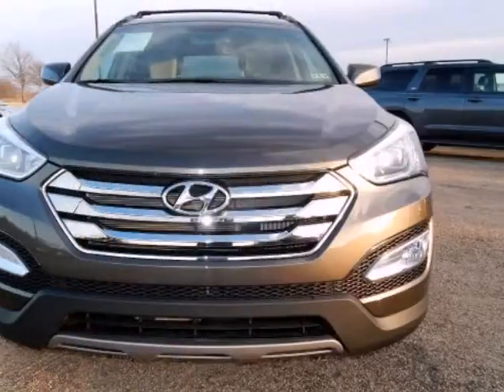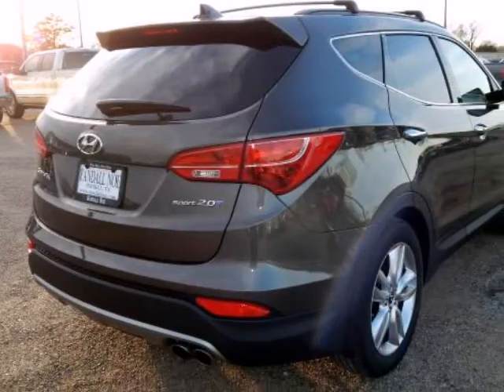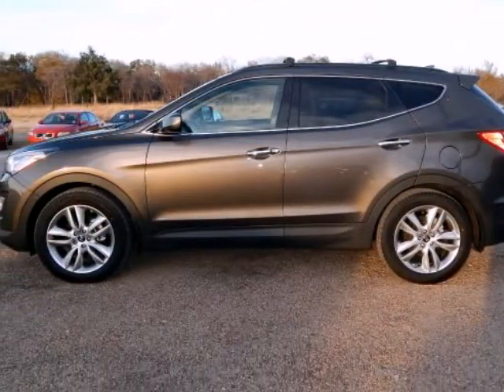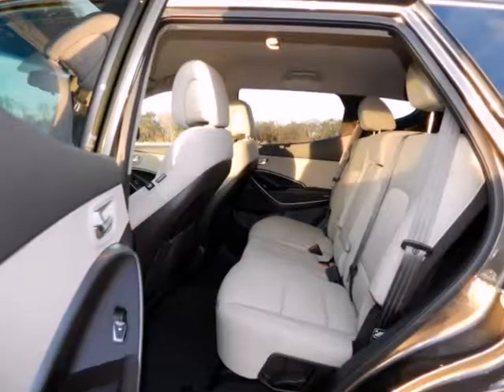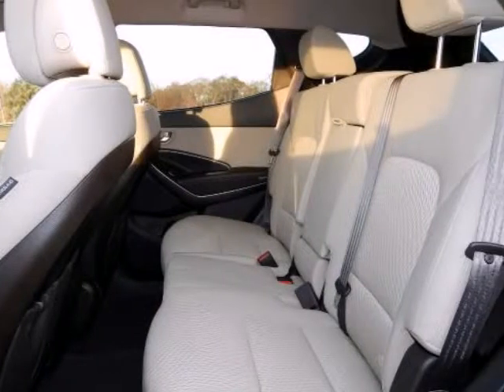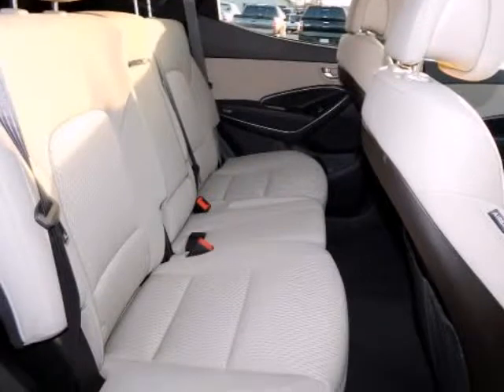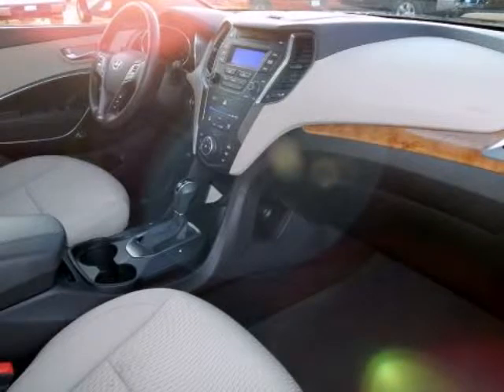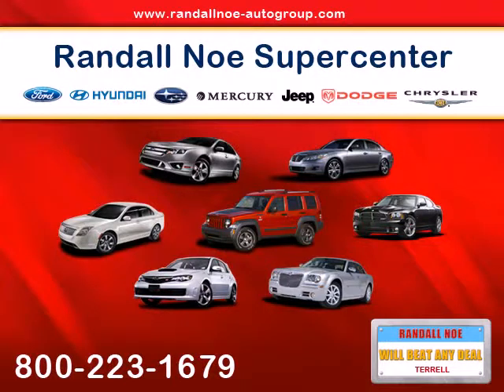2013 Hyundai SANTA FE FWD 4DR 2.0T SPORT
2013 Hyundai Santa Fe FWD 4 Door 2.0T Sport
Stock Number: DG107689
VIN: 5XYZU3LA5DG107689

Randall Noe Supercenter presents this CARFAX 1 Owner 2013 Hyundai SANTA FE FWD 4 Door 2.0T Sport with just 2994 miles. Represented in CABO BRONZE and complimented nicely by its BEIGE interior. Fuel Efficiency comes in at 27 highway and 20 city. Under the hood you will find the 2.0 Liter I4 16 Volt GDI Dual Overhead Cam Turbo coupled with the AUTOMATIC.The Word Around Town:Starting at $24,450 the Santa Fe Sport competes with other small SUVs such as the Ford Escape and Toyota RAV4. The long wheelbase Santa Fe is more competitive with mid-sized SUVs such as the Toyota Highlander and the Ford explorer. The long wheelbase model uses its light weight to its advantage with superior fuel economy and performance when compared to its competitors. The Santa Fe sport on the other hand has features like a standard 6-speed automatic that other companies may not offer. With strong styling and a long list of available features, the Santa Fe is an appealing option.Options and Safety Features:Nicely equipped with 4-wheel anti-lock brakes (ABS) -inc: electronic brake force distribution (EBD), brake assist, Downhill brake control, Driver & front passenger advanced airbags w/occupant classification system, Driver's knee airbag, Electronic stability control (ESC) w/traction control system (TCS), Front side-impact airbags, Front/rear side curtain airbags w/rollover sensors, Hill-start assist control, Lower anchors & upper tether anchors (LATCH), Tire pressure monitoring system.Awards And Accolades:ALG Best Residual Value IIHS Top Safety PickRandall Noe Supercenter WE WILL BEAT ANY DEAL! At Randall Noe Supercenter our goal is to provide you with an excellent vehicle purchase and ownership experience. For the finest in personal customer service, please contact the Internet Department directly through this website.Randall Noe's Pre Owned Super Center offers manufacture Certified Pre Owned Chrysler, Dodge, Jeep, Ram, Hyundai, Ford and Subaru all under one roof top. With hundreds of One Owner pre owned vehicles available all priced at or below market value, chances are you will find what you are looking for. We also provide Free CARFAX vehicle history reports on our entire selection. Every vehicle offered for sale undergoes a rigorous multi-point inspection and gets any needed service and maintenance done, so we can save our new owners money down the road. Huge selection of cars, suv's, light duty, heavy duty, and diesel trucks.Visit us to view our complete selection. There is something here at Randall Noe's Pre Owned Super Center for everyone, so come and visit. We are only 30 minutes East of downtown Dallas at 1608 West Moore Highway 80 and 205 in Terrell, TX.You can reach us at %CGPHONE%,by email, or by visiting us please note, we take great care to keep our listings up to date, however our inventory changes daily and not all inventory is online. If you do not see what you are looking for, then please call.We look forward to providing you with excellent customer service and welcoming you as a Randall Noe client.